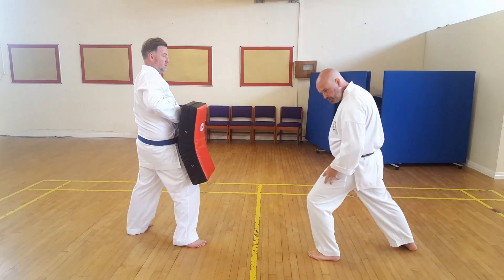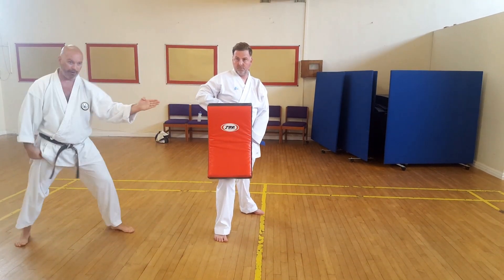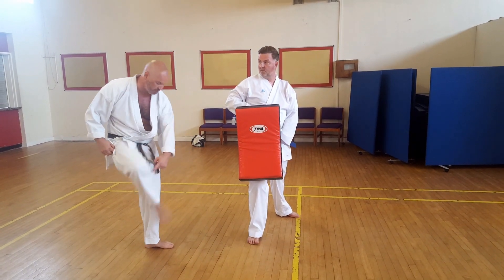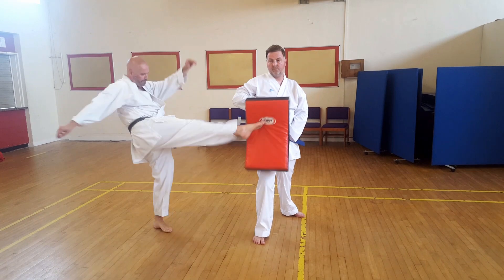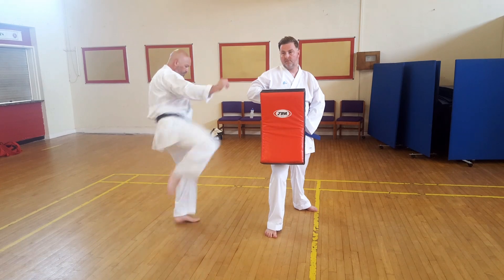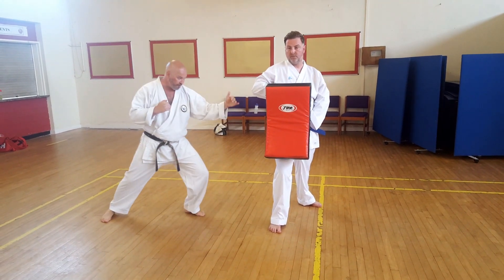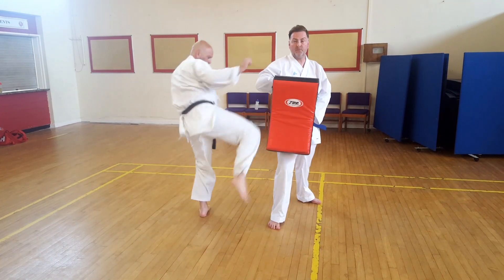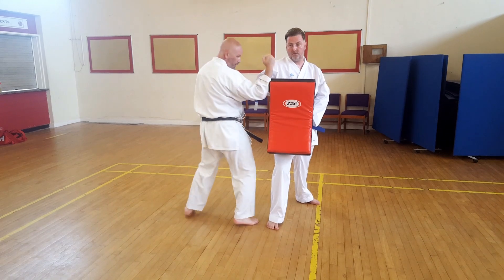Mawashi Geri (round kick)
Round kick with kick shield